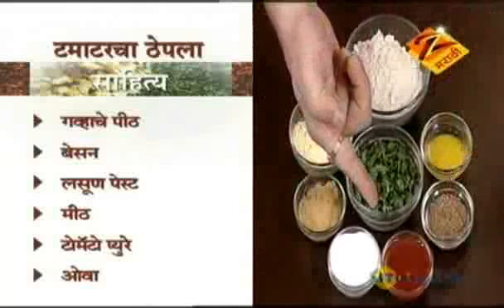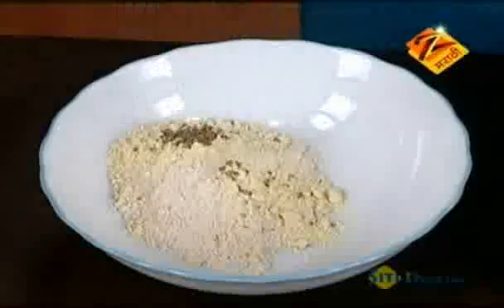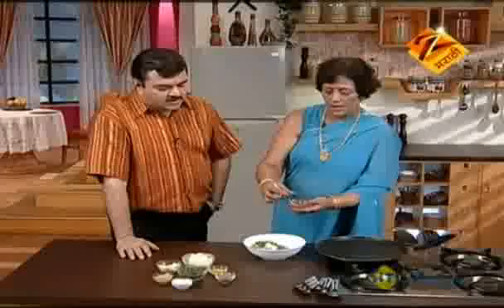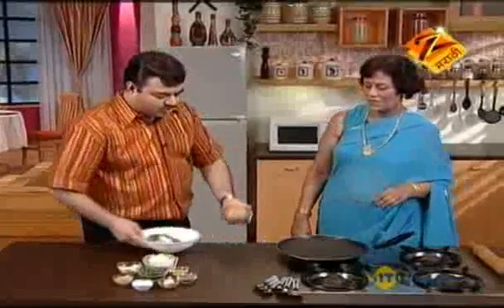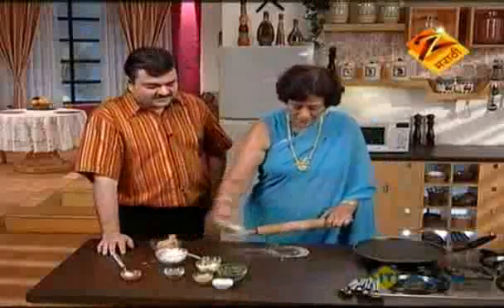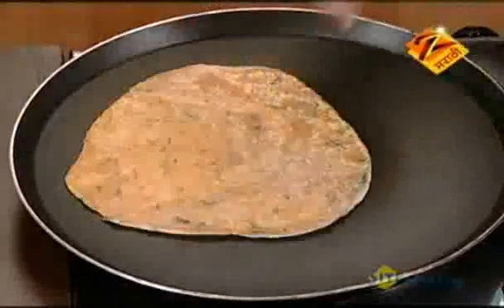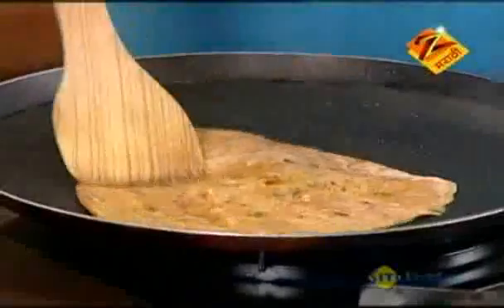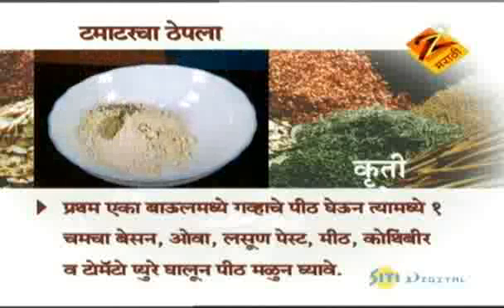Aamhi Saare Khavayye | Marathi Food Show | Feb. 08 '11 | Part - 2 | Zee Marathi TV Serials